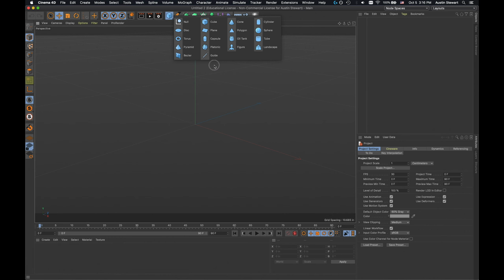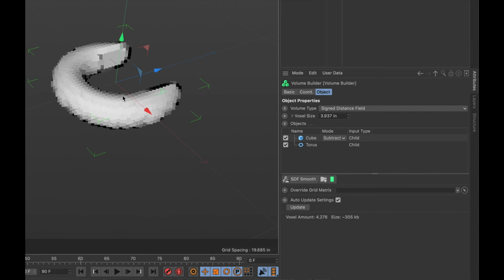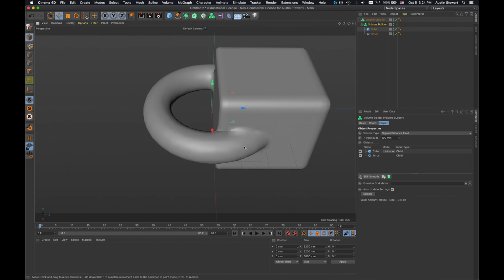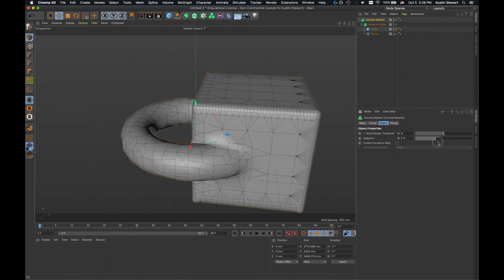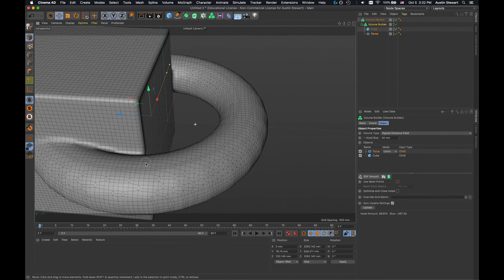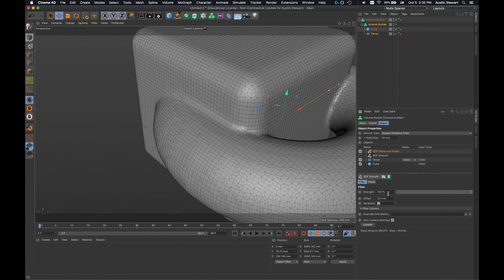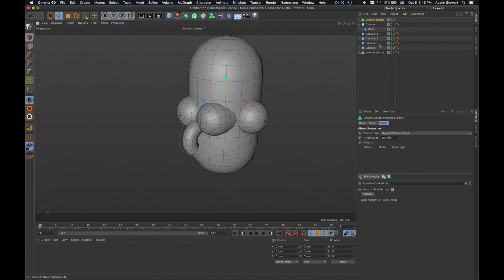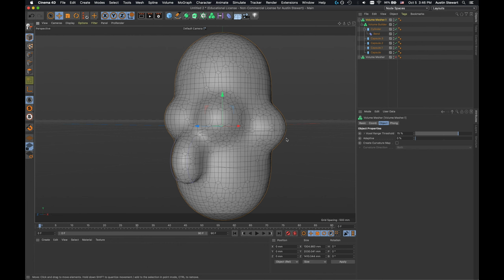Cinema4D S22 : Volume Builder : Part 1